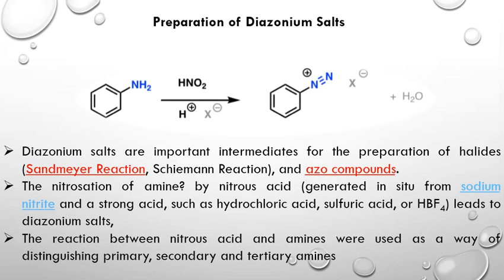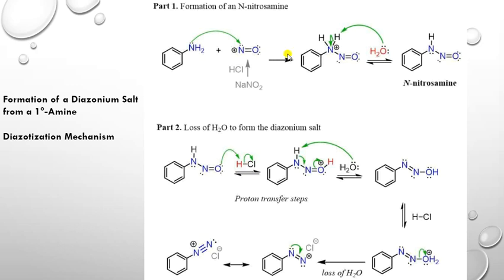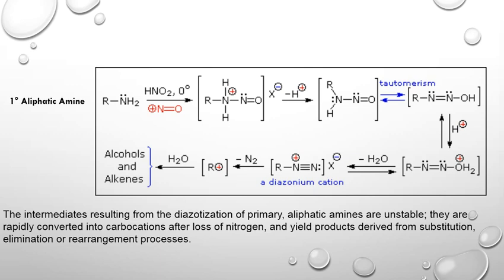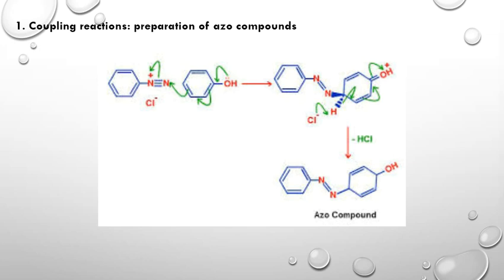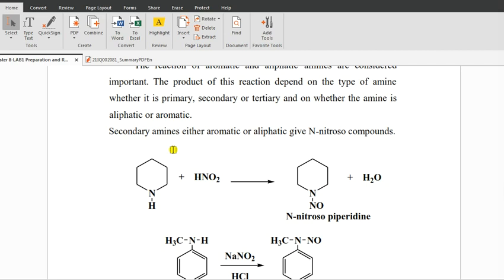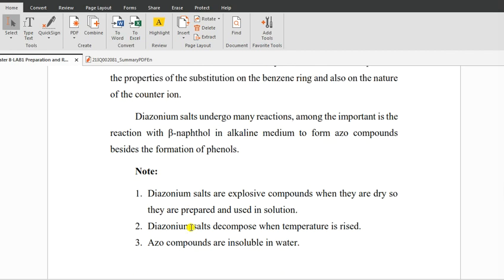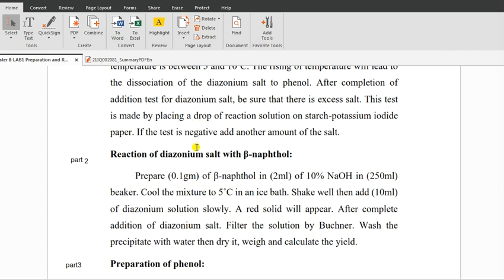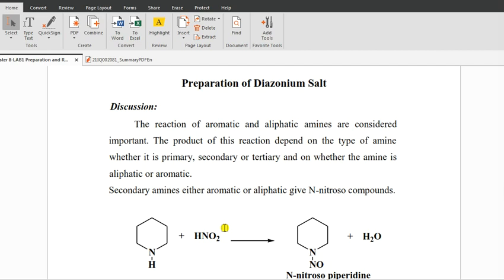Semester 6 LAB1 Preparation and Reactions of diazonium salt